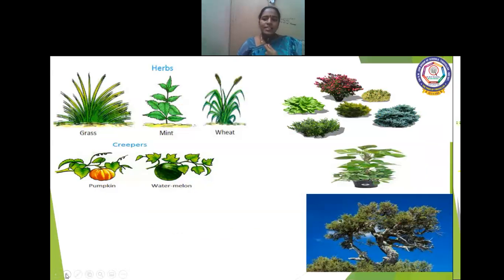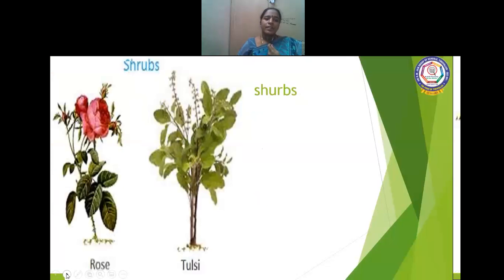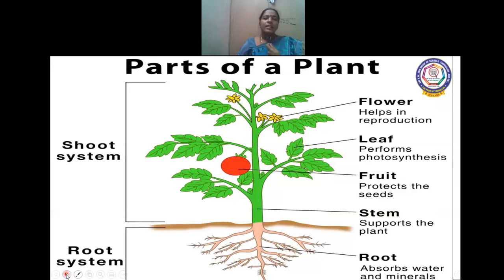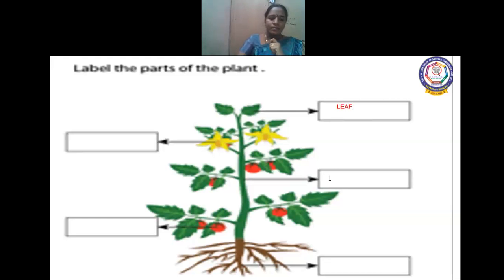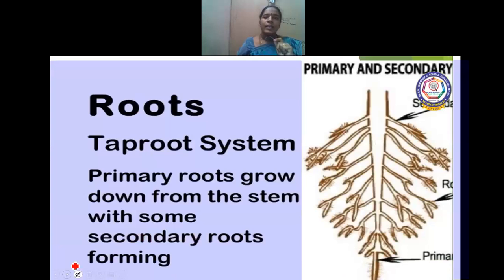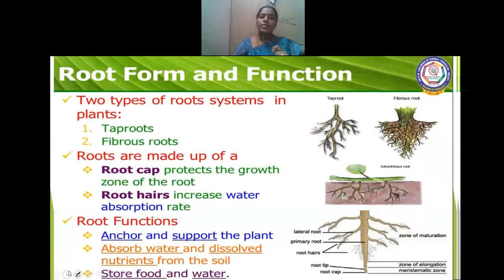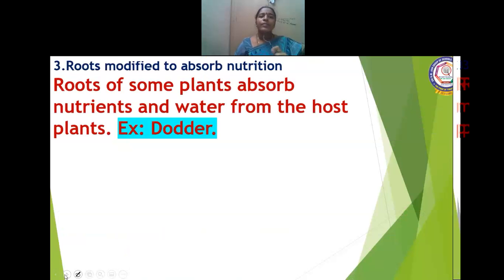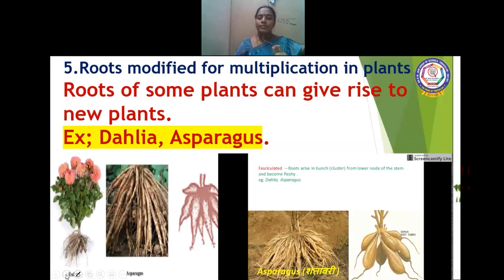VI - SCIENCE - MATRIC - More About Plants - Types and Parts of Plants.